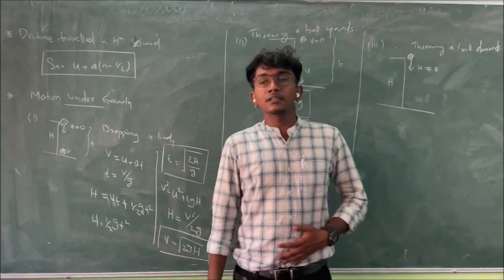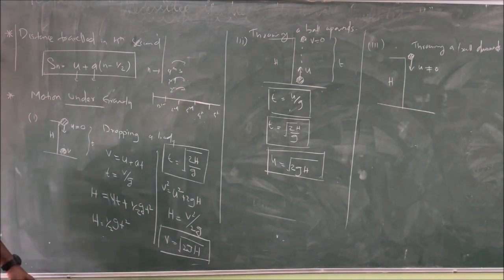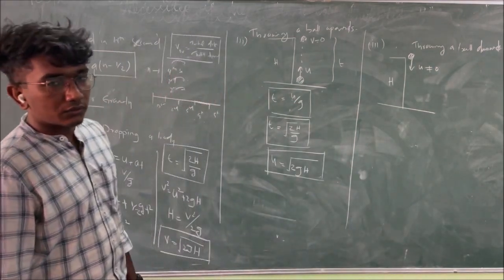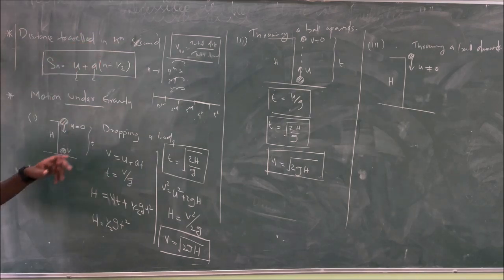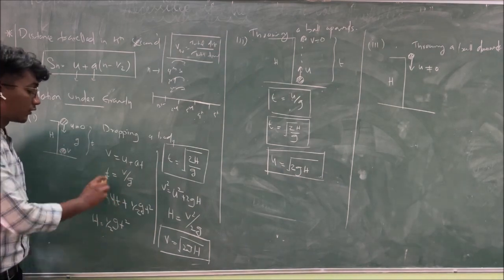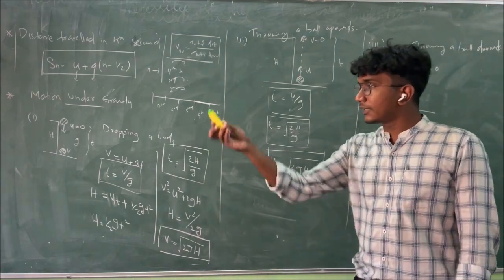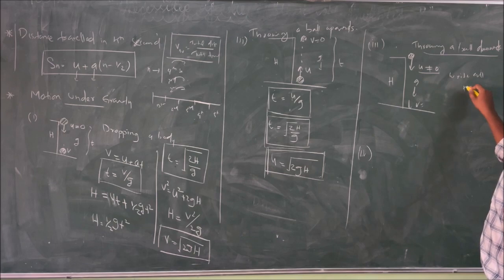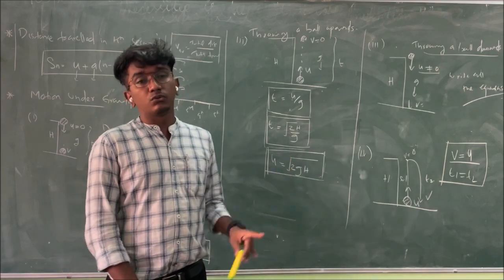Motion in One Dimension video 2